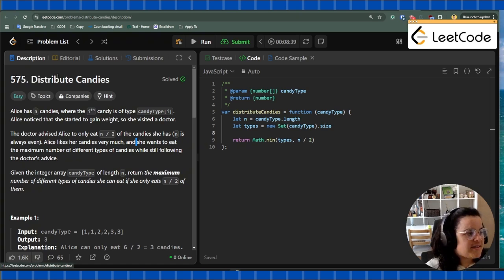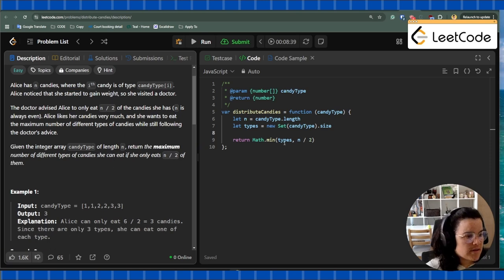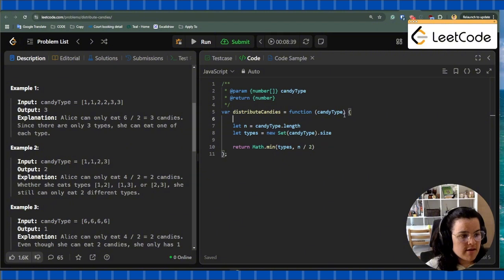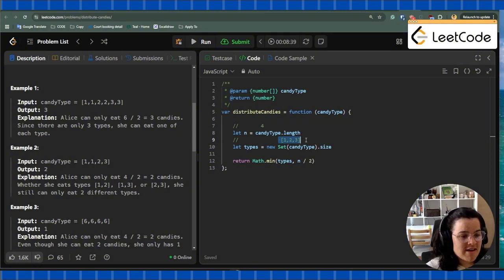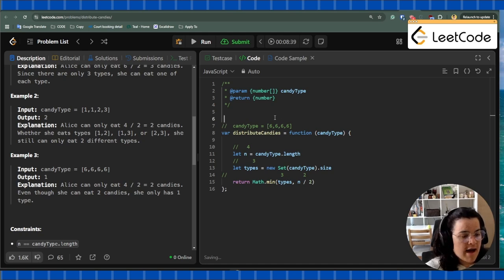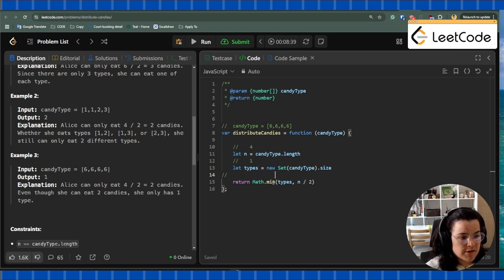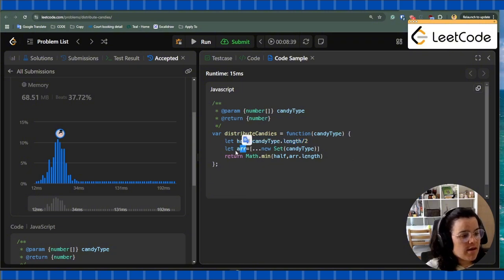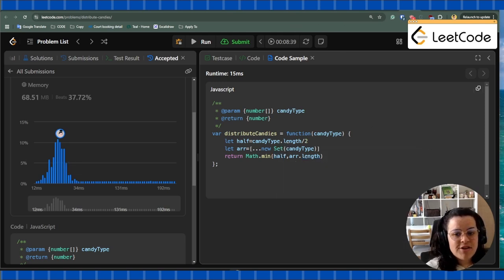575. Distribute Candies - JavaScript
Welcome to my programming exercise series with LeetCode! 🙌

In these videos, I'll be solving problems step-by-step as I learn and improve my programming skills. My goal is to improve my logical thinking, practice for interviews, and share the process. 📚💻

If you're also learning programming, join me!

I built a website to practice my front-end skills!